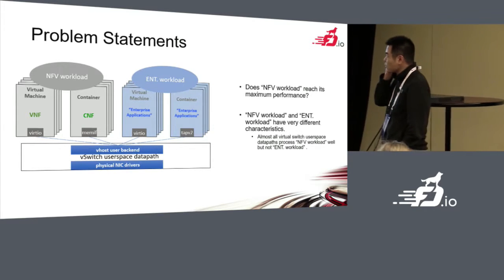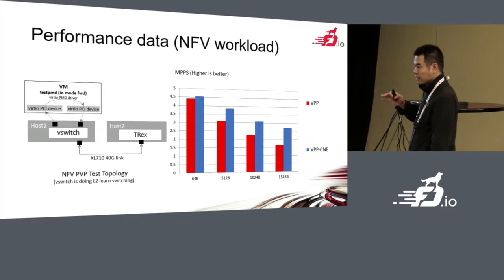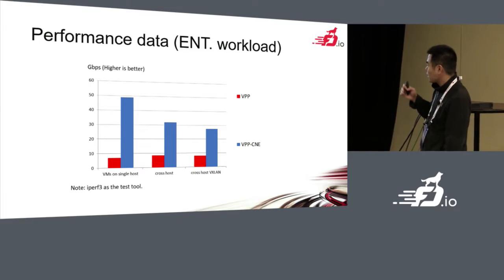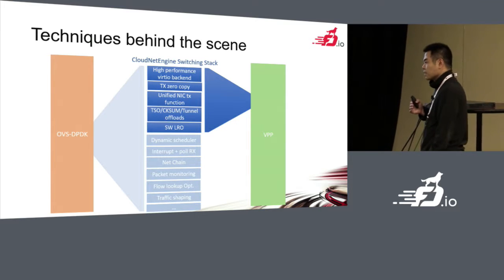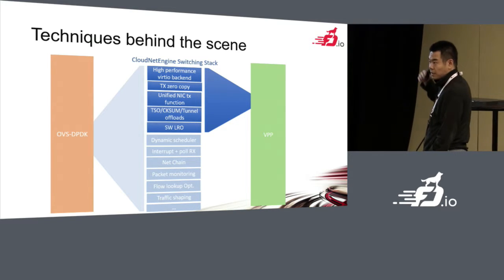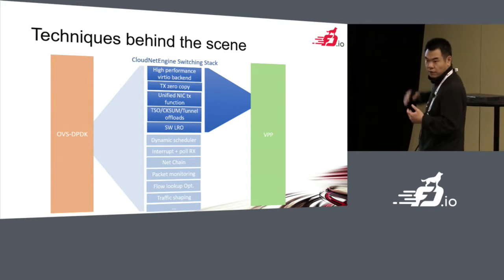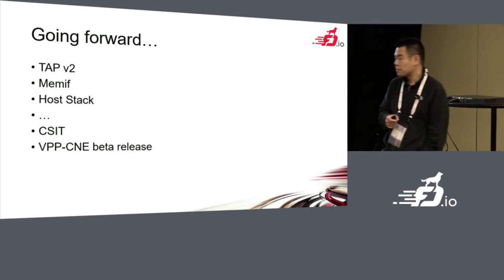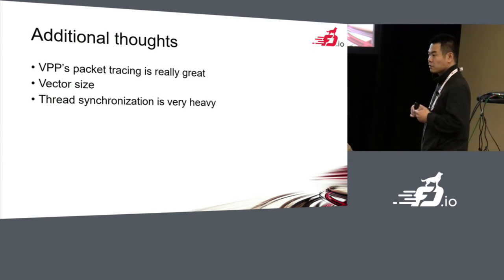Boost VPP Virtual Switching Performance - Jun Xiao, CloudNetEngine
FD.io VPP provides high-performance software networking data plane for a variety of cloud deployments. From virtual switching perspective, there are still some critical challenges for VPP to support very high performance networking for both NFV and enterprise workloads.

This talk will detail how CloudNetEngine builds a virtual switching solution on top of VPP, to boost network performance for Virtual Machine, Kata Container and Native Container. It will also show performance benchmarking data that PVP NFV throughput can be improved by 10-30% depending on packet size, and IPerf TCP throughput can be improved by around 400%.